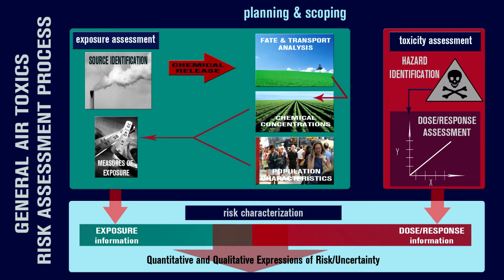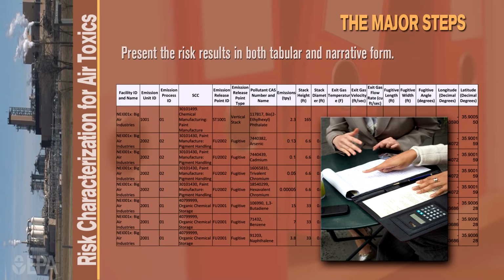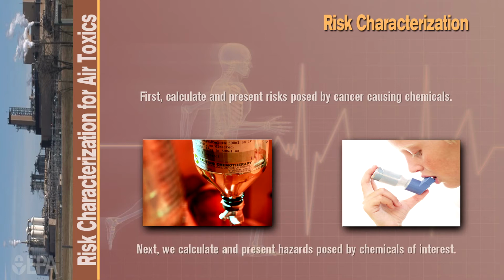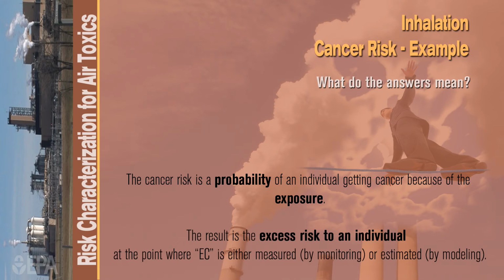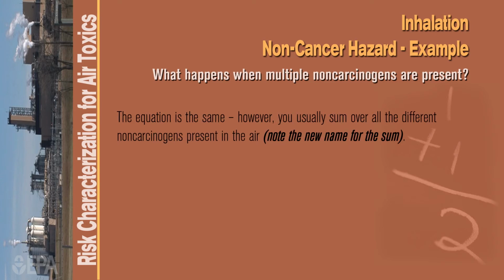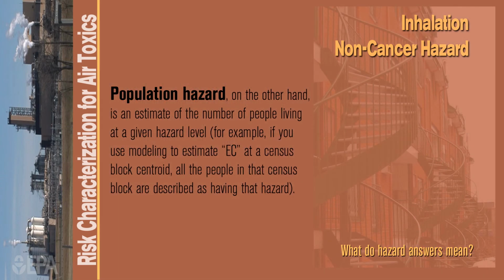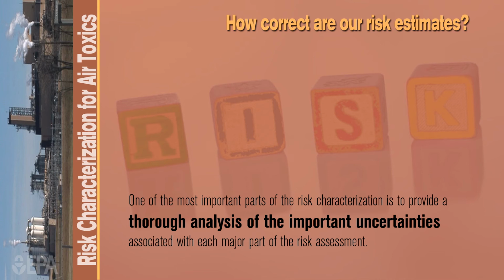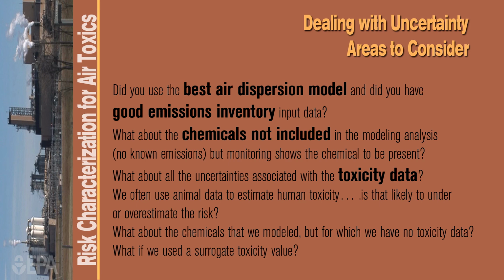SI-400A Risk Assessment Module 9 Risk Characterization